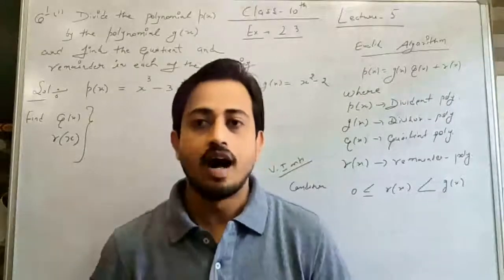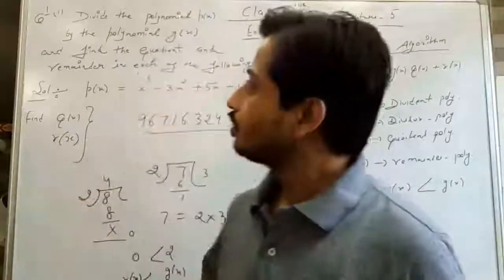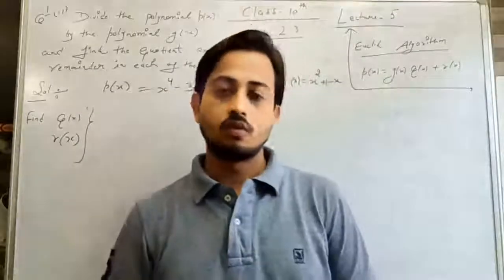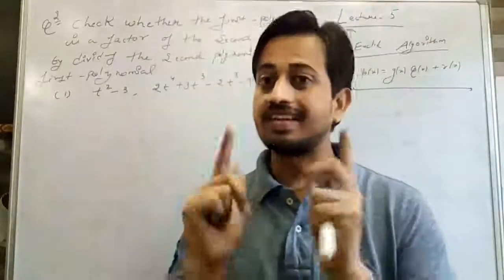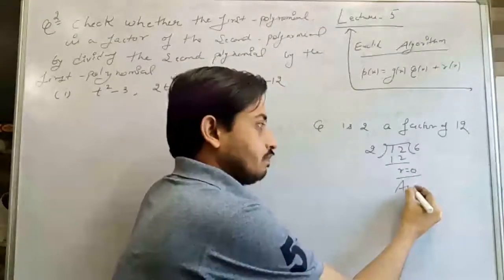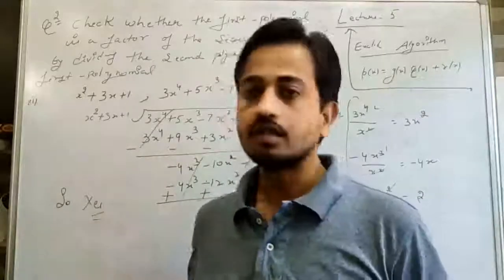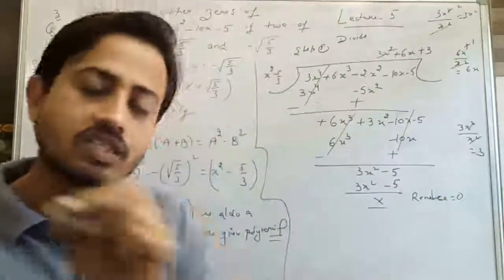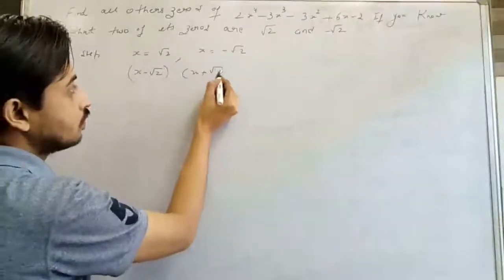Class 10 maths Ex 2.3 Solution in a Easier way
A complete explanation with each step